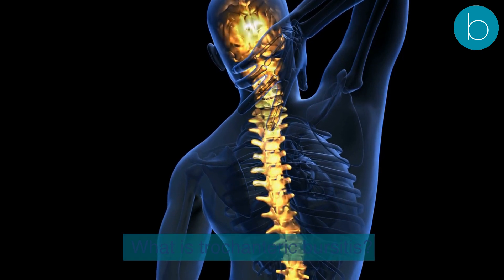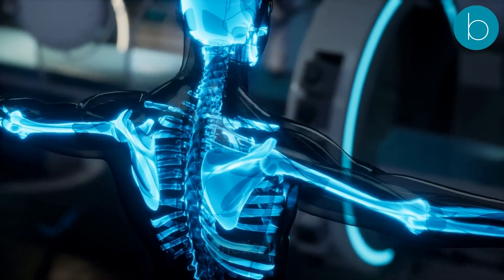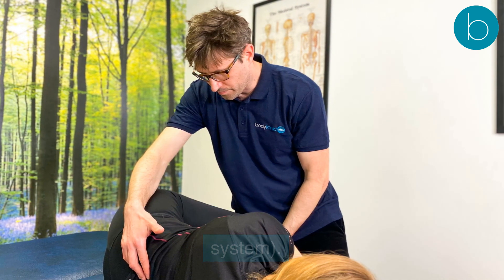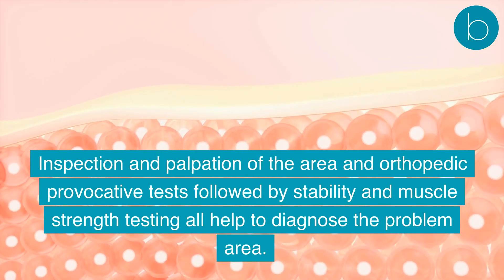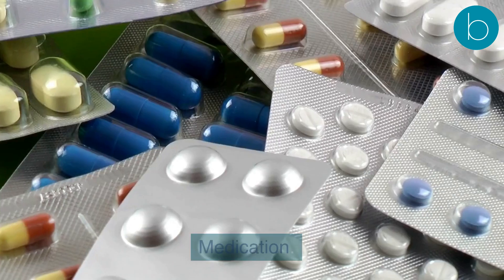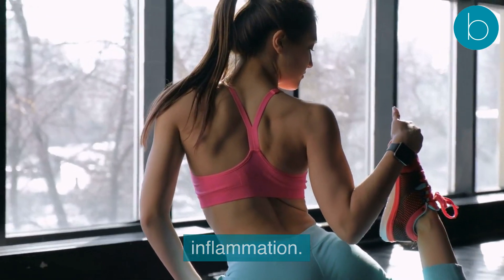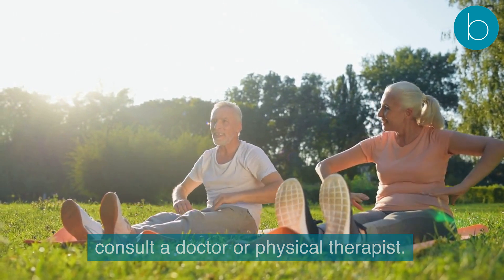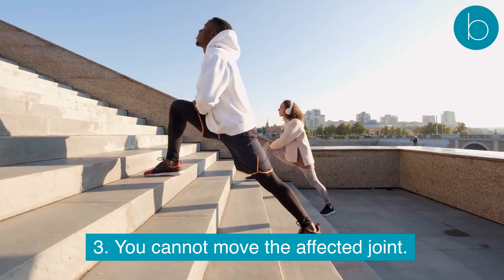Trochanteric Bursitis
What is trochanteric bursitis?

Trochanteric bursitis is when the trochanteric bursa becomes inflamed resulting in discomfort and pain on the outside of the hip joint. The suffix ‘itis’ can be found at the end of numerous medical terms and it indicates a form of inflammation. Common conditions are: arthritis, colitis, rhinitis and others. Signs of inflammation in the body include pain, warmth, swelling, redness often called erythema. Inflammation can commonly be accompanied by a reduction of function in the particular joint that is affected.

*It is recommended to get the go ahead from your physical therapist or GP before carrying out any of these exercises.